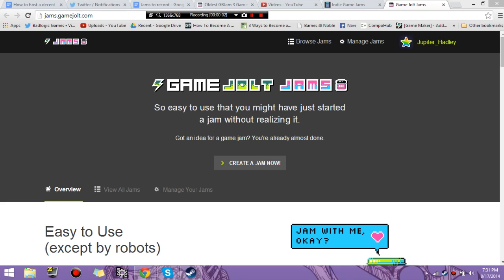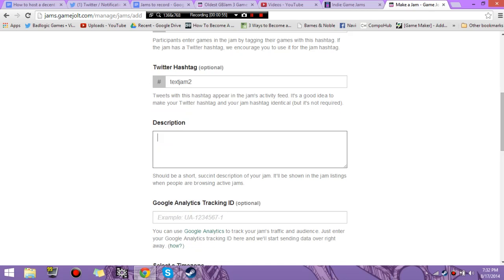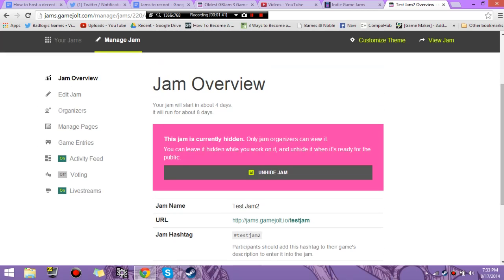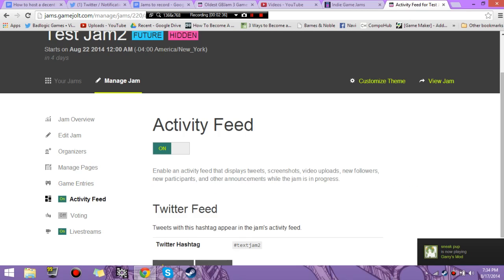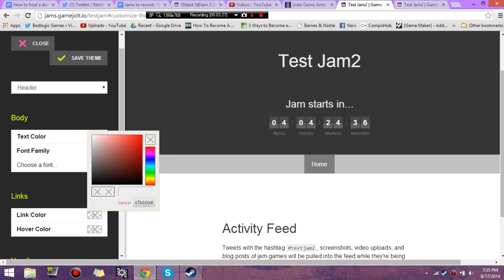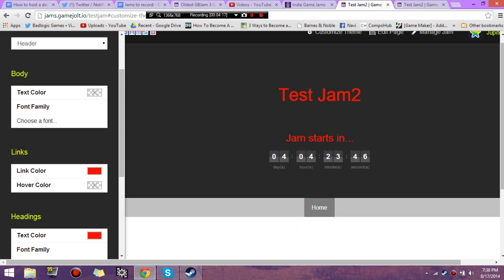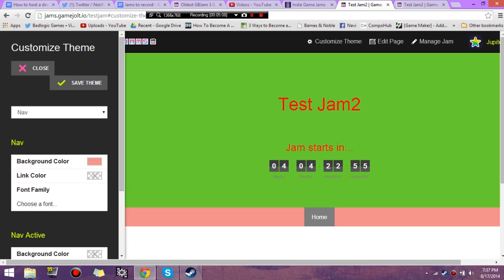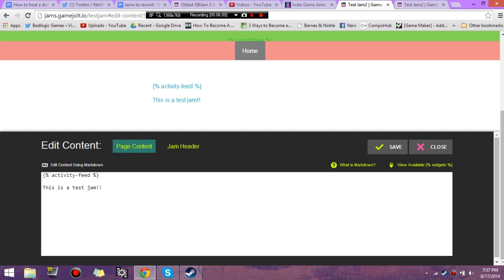How to Set Up a GameJolt Jam Page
Here is a tutorial on how to use GameJolts Jam system